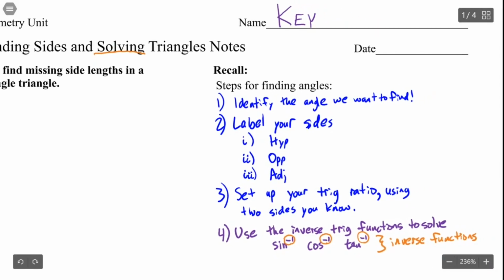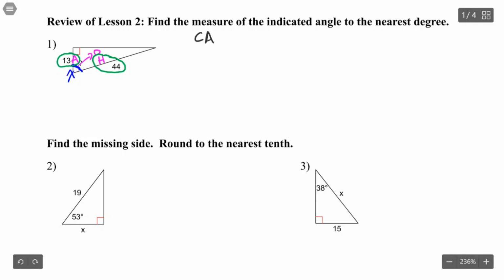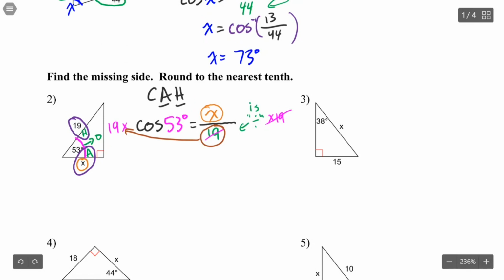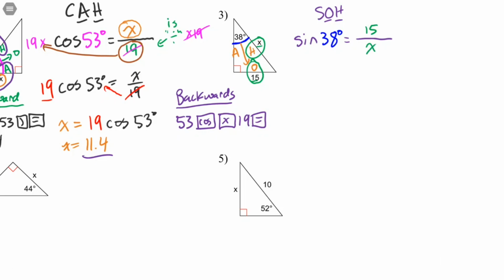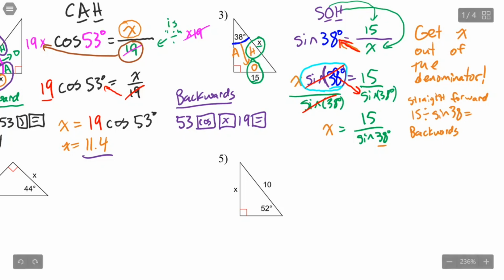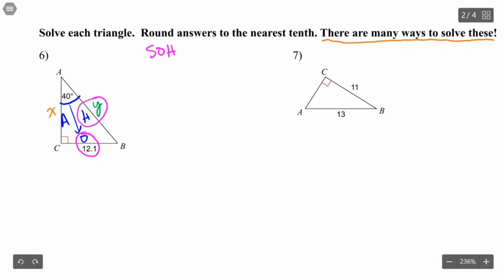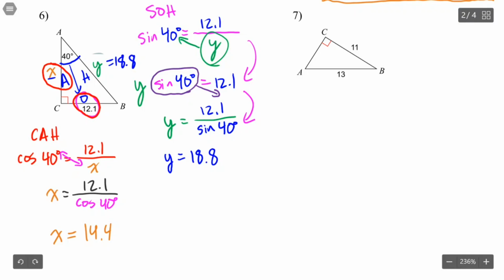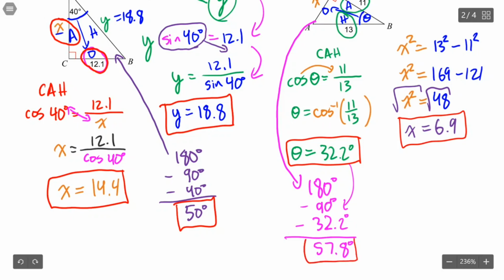Finding Sides and Solving Triangles with sine, cosine, and tangent (SOH CAH TOA method) AB Math 10C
I can't wait for the next video, where I show you the "20-1" way to do this!